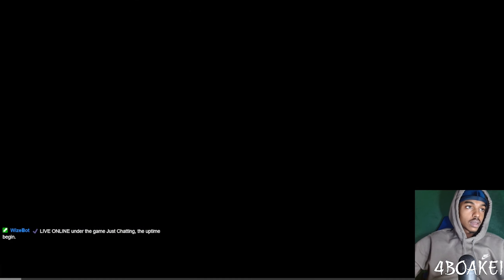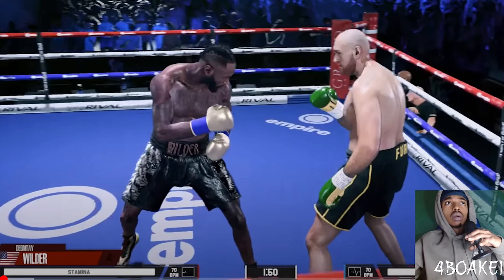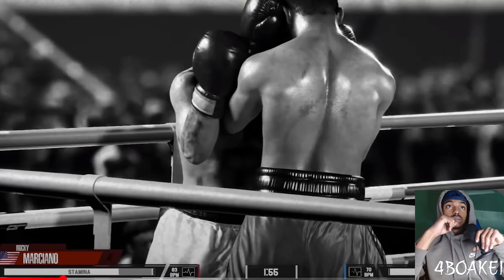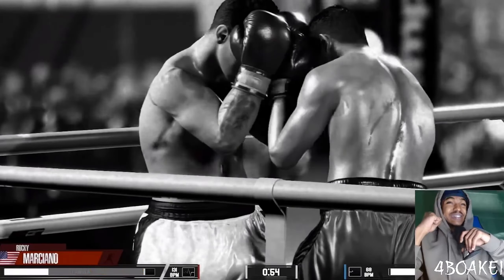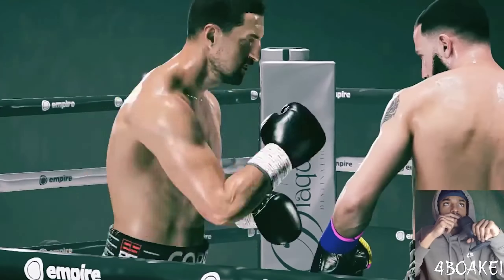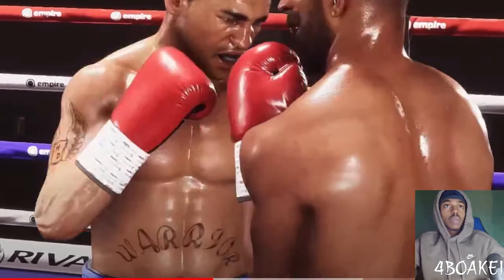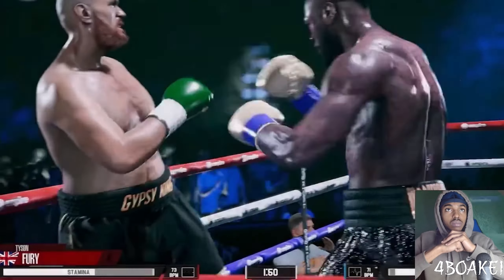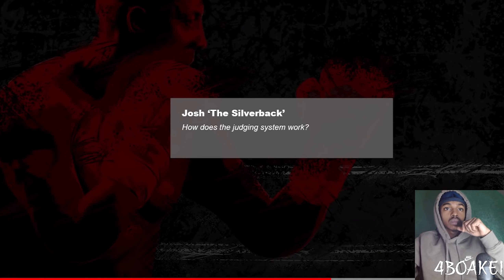ESPORTS BOXING CLUB NEW GAMEPLAY & MORE!!!!!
Batman Arkham City Walkthrough Gameplay Let’s Play/Playthrough) on the Ps5

Metro 2033 Walkthrough Gameplay (Let’s Play/ Playthrough) on the Ps5

Sifu Walkthrough Gameplay Part 1 Includes a Ps5 Review an also, Sifu Campaign Mission 1 with full Game Gameplay on Ps5, PlayStation 5 an PC. This Sifu Walkthrough Gameplay will include all Campaign Missions, Cut scenes, Cinematics, Soundtrack, New Gameplay, Bosses & PS5 Gameplay.

Mafia Definitive Edition Walkthrough Gameplay Part 1 Includes a Ps5 Review an also, Mafia Campaign Mission 1 with full Game Gameplay on Ps5, PlayStation 5 an PC. This Mafia Walkthrough Gameplay will include all Campaign Missions, Cut scenes, Cinematics, Soundtrack, New Gameplay, & PS5 Gameplay.

Horizon Forbidden West Walkthrough Gameplay Part 1 Includes a Ps5 Review an also, Horizon Forbidden West Campaign Mission 1 with full Game Gameplay on Ps5, PlayStation 5 an PC. This Horizon Forbidden Walkthrough Gameplay will include all Campaign Missions, Cut scenes, Cinematics, Soundtrack, New Gameplay, & PS5 Gameplay.